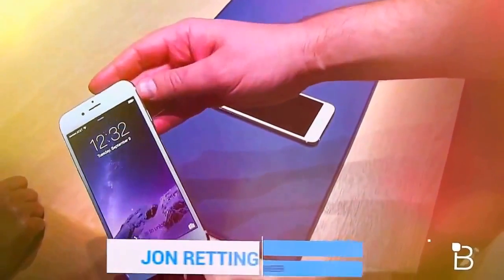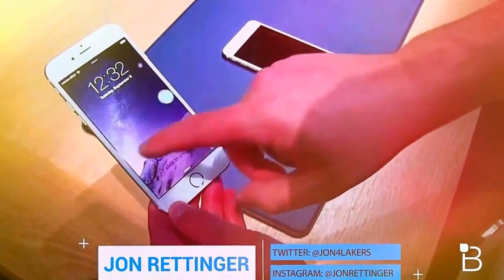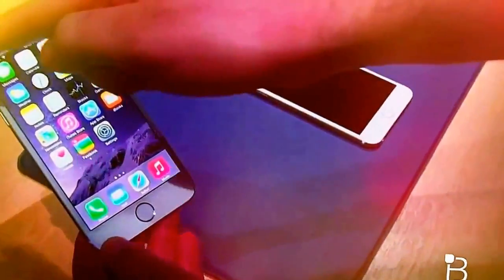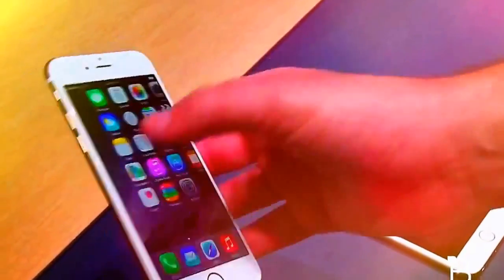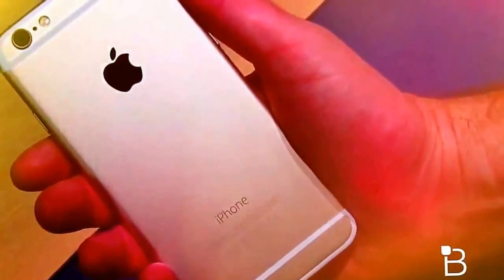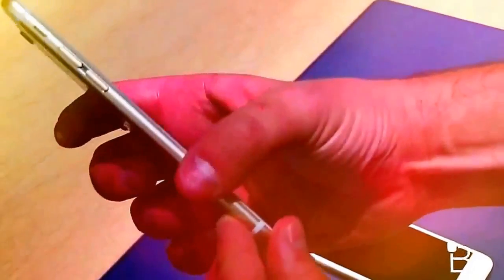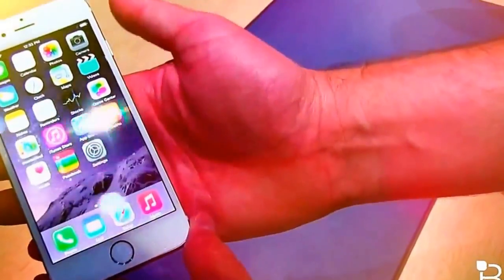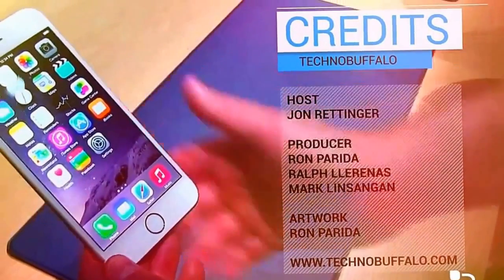سعر و مميزات هاتف ايفون 6 iphone النسخة الاصلية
كووورة
كرة قدم
ميسي
رونالدو
كريستيانو
مقاطع مضحكة
ضحك
ضحك مغربي
لقطات
برشلونة
ريال
مدريد
Jese
C.ronaldo
Messi
Suariz
Neymar da
اسمع:ما قاله ميسي عن كريستيانو
شاهد و قل لا للعنصرية!!!ليش؟
مشاجرات مضحكة داخل الملاعب.ههههه1
مشاجرات مضحكة داخل الملاعب.ههههه2
مقطع فريد من نوعه.best video
جنون داخل الملاعب.best & crazy
افضل واخطر باركور best new parkour 2016..تحضر جيدا

Raghibe Amine
قنوات
Bein Sport
بي إن سبورت
Dog
Cat
Cats
Tiger
Lion
Monkey
Zoo
Car
Cars
Girls
Girl
Artist
Representative

kisat nass
th3pro
google adcense
adcense
blogger
algerie
la fouine
exclusive
soprano
badr hari
Artist
Crazy
Madness
Hidden Camera
Entertainment
Football
Basketball
Viva
Prostitution
Funny
Clips
Cooking
Offers
Show
Reduction
Lottery
President
Typhoon
Earthquake
Killing
Crime
TV
IPhone
Samsung
Sex
Exciting
Sexy
Series
Movies
Film
Baby
Child
Justin Bieber
Michael Jackson
Ventricular
Beach
Harassment
Photos
Programs
Report
Disaster
Disasters
Documentary
royal baby
catching fire
baby i
versace migos drake
music
funny
best song ever
movies
drake
lil wayne
blurred lines
full movie
music
minecraft
one direction
avicii
movies
blurred lines
mel smith
royal baby
catching fire
best song ever
alan partridge
one direction
selena gomez
تسلية
صور محمد عساف
عبده موته
محمد عساف
العاب تلبيس البنات
لعاب ذكاء
اغانى رمضان
عادل امام
توم جيري
مسلسلات رمضان 2013
رشيد شو
سعد المجرد
كيليميني
rachid show
اغنية
كاس العالم
اعلام دول العالم
نتائج التحصيلي
دول اوروبا
صور رمضان
اخر الاخبار
رمضان
movies
فيلم
اغاني
رقص
افلام
فلم
محمد عساف
حسن شحاتة الشيعى
مرسي
تكي
كاظم الساهر
على الطاير
تويتر
فيس بوك
تميم بن حمد
ديوان المظالم
حسن شحاته
جامعة القصيم
اسعار الذهب
اخبار مصر
صور رمضان
اليوم السابع
جامعة الدمام
جامعة تبوك
اغاني 2014
اغاني 2013
حبيبي برشلوني
ايوب
باسم يوسف
تكي
ماين كرافت
الكويت
الامارات
السعودية
مصر
قطر
البحرين
شيعه
سنه
العربية
الجزيرة
النصر
برنامج
مقلب
خفية
مسلسلات
افلام
مسلسل
اغاني
موسيقى
صالة
الاتجاة المعاكس
بنت مغربية
بنت مصرية
فيلم وثائقي
فيلم وثائقى
كوميدي
سوري
عادل امام
يسرى
كاميرا خفية
رامز
جلال هاني
سلامة هاني
رمزي محمد
هنيدي كورة
رياضة
المبدع العربي
اخبار
الجزيرة
انفجار
تفجير
العراق
اغتيال
قتل
تدمير
بانياس
دمشق
سقوط
الاسد
قتل
بشار
الاسد
وفاة الملك عبدالله بتال القوس محمد
الدوسري
تقنيات
ابتكار
وثائقي
حلى
حلويات
كيك طرطى
كاكاو
قهوه
الجمعة
عبدالله
المديفر
مرتضى
منصور
روني
بلاستيشن 4
جلكسي 5 6
اخبار
اوباما
الصين
حريق
سيول
رشيد شو
لسعد المجرد
medi1tv
cheb akil
accident
inna
الحلقة
maroc
comedia
قصة الناس
countdown
rap maroc
hackers

outajajt
said outajajt
damsiri
139tl in dollars
outajajt 2014
said outajajt 2011
fatima tabaamrant
amrrakchi 2012
outajajt 2012
outajajt 2013
outajajt 2011
said
outajjajt
amrrakchi 2011
sa3id outajajt 2013
l3zawi
itran imjad
said otajajt 2011
imghrane
im3ranlahbab
outajajt lportable
lhoussi outajajt
mzouda prouduction
touggane
sa3id outajajt
said otajajt
foto de agadir
rachud asmoun
ait el hawa
brahim asli
tamazirt
inerzaf
agdal
achkayn
said outjajt
said outajajet
almou7tarif
the fand11
huhu1982